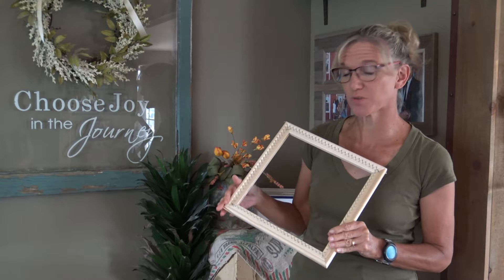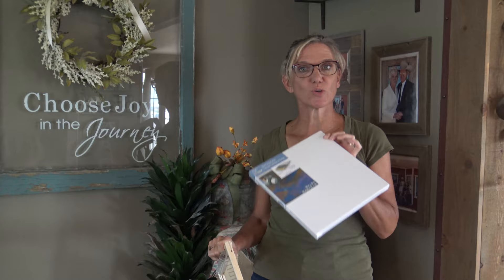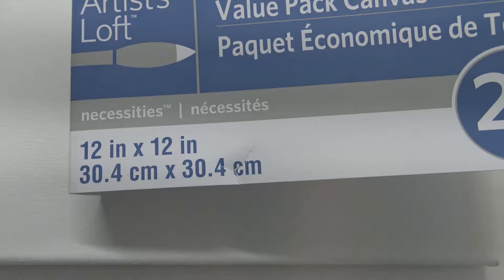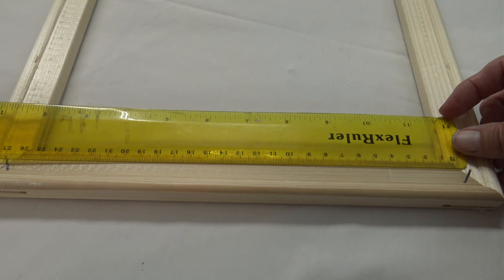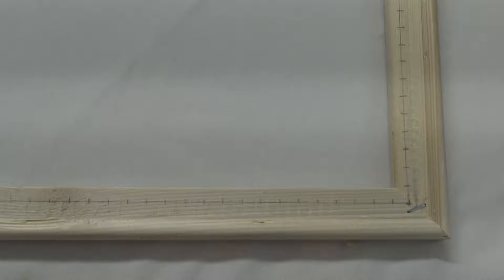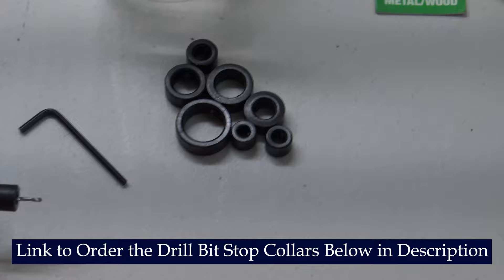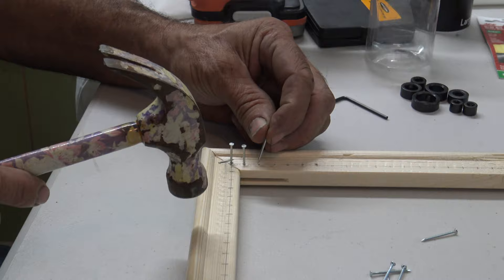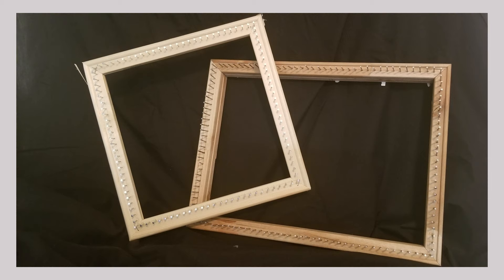How to Build a Pin Loom | How to Use a Frame to Make a Loom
Need to know how to Make a Pin Loom?  Ross shows you how to build a weaving loom without a saw, you can use a frame to make a loom.

Looking for small weaving projects but need to know how to build a loom? More specifically how to make a pin loom?  DIY on the House loves weaving and loves showing you how to make a loom! Plus you can repurpose canvas paintings and end up with a weaving loom!